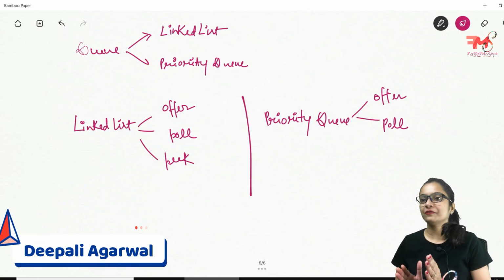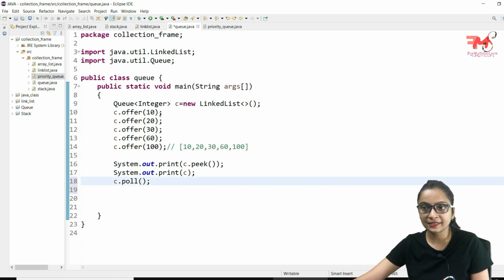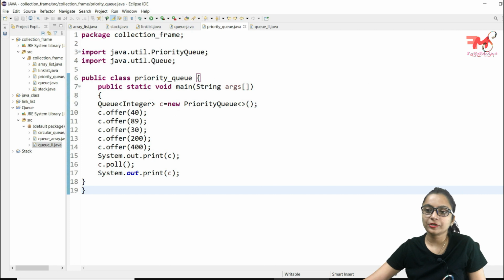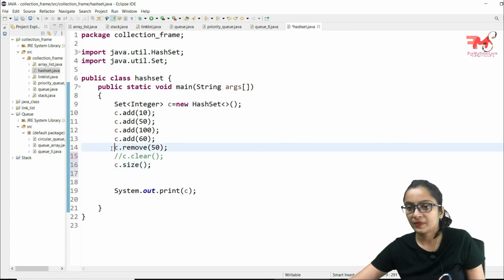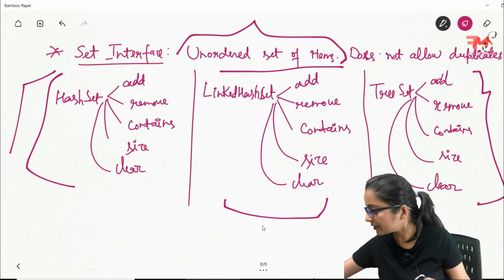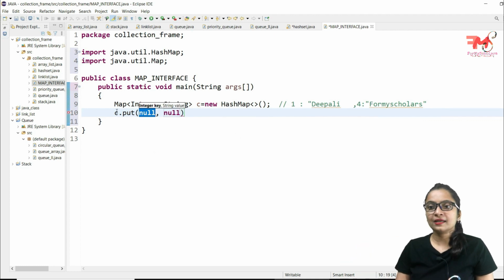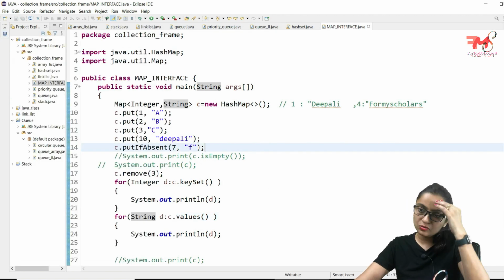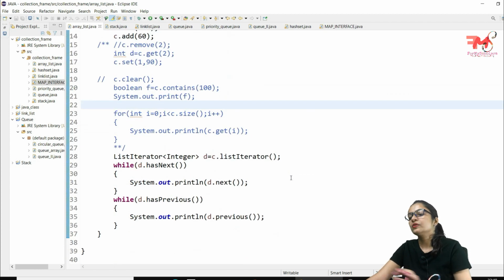Collections Framework in Java | Part-2 | Data Structures using Java #29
Collection framework provides you an architecture to store and manipulate the group of objects. It is a collection of interfaces and classes.

Topics discussed(Technical Interview Questions):
collection java
set interface in java
queue interface in java
map interface in java
listiterator interface in java
queue class collection framework
priority queue class in java
hashmap in java
hashset in java
linkedhashset in java
treeset in java
listiterator in java
why to use collection framework in java
what is collection framework
generic in java
collection famework
collection framework interview questions
collection framework in java deepali
Hands-on Data Structures Training
Data Structures Overview
Data structure tutorials
Data Structures Overview
Data Structures Interview Questions

Timestamp:
00:00 Introduction
00:18 Queue Interface in Java
01:00 LinkedList class in Java
05:16 Priority queue class in Java
08:28 Set interface in Java
10:00 HashSet Class in Java
12:52 LinkedHashSet class in Java
15:24 TreeSet in Java
16:40 Map Interface in Java
17:10 HashMap class in Java
23:00 TreeMap Class in Java
24:16 ListIterator interface in Java
24:44 Listiterator class in Java